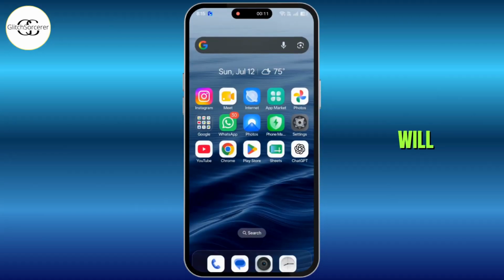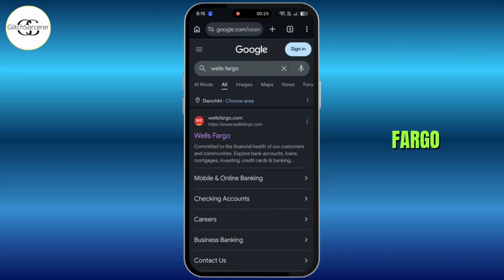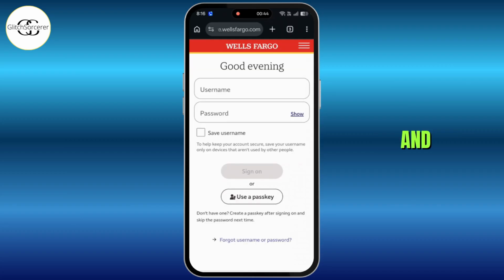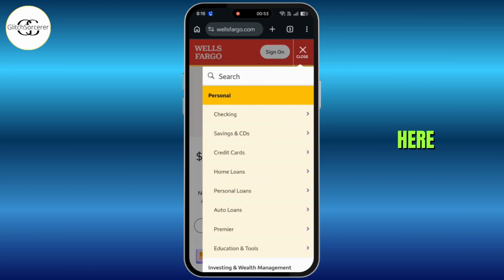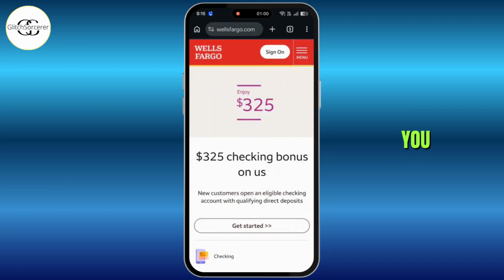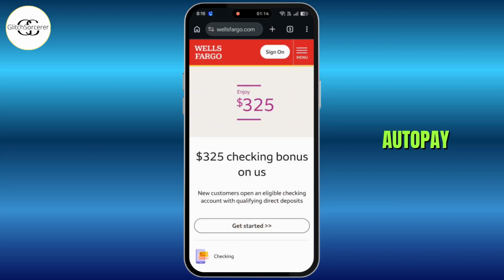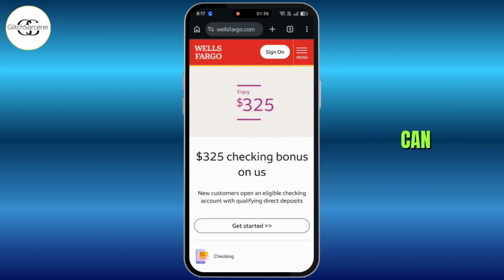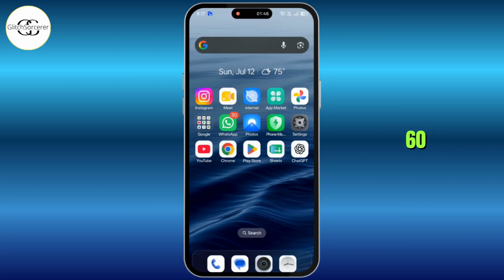How to Set Up Wells Fargo Credit Card AutoPay (2026)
Want to set up AutoPay for your Wells Fargo credit card? In this quick 2026 tutorial, you'll learn how to enable automatic credit card payments through Wells Fargo Online Banking or the Wells Fargo Mobile app.

This video shows you how to sign in to your Wells Fargo account, access your credit card, enroll in AutoPay, choose your payment amount, select a payment account, and confirm your automatic payment settings.

If you're searching for how to set up Wells Fargo credit card AutoPay, Wells Fargo AutoPay, automatic credit card payments Wells Fargo, Wells Fargo credit card auto payment, or enable AutoPay on Wells Fargo, this guide will help you get started.

Quick Tip: Setting up AutoPay for at least the minimum payment can help you avoid late fees, while paying the full statement balance can help you avoid interest charges.

Timestamps

0:00 – Introduction
0:09 – Sign In to Wells Fargo
0:27 – Open Your Credit Card Account
0:49 – Select AutoPay Settings
1:08 – Choose Payment Preferences
1:21 – Confirm & Enable AutoPay
1:29 – Conclusion